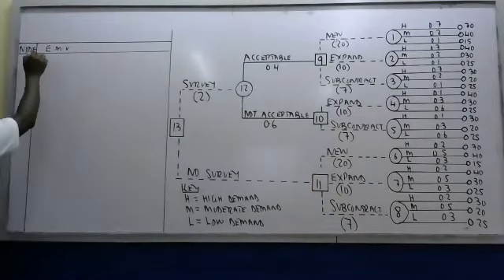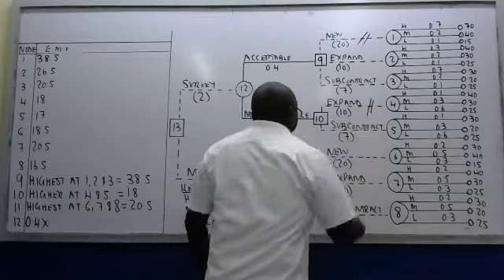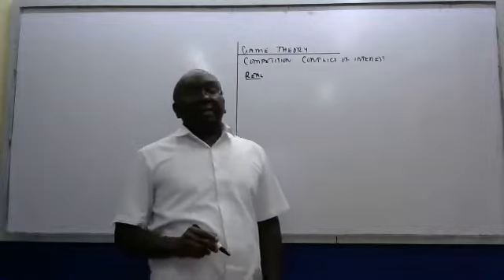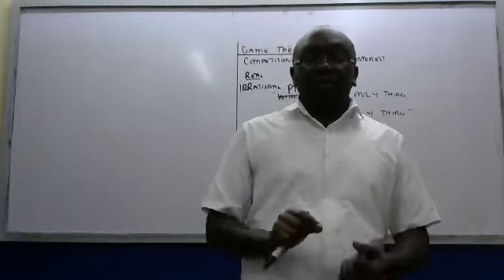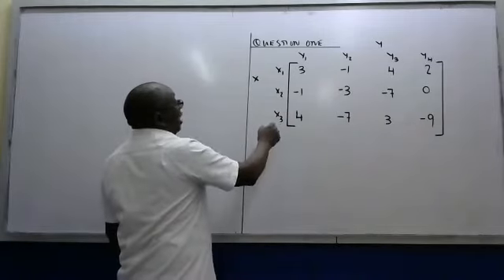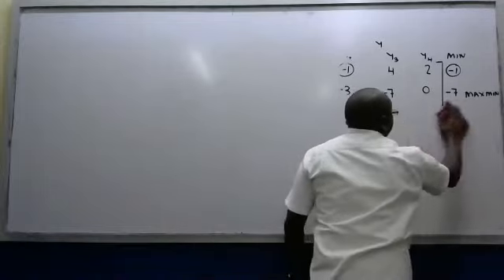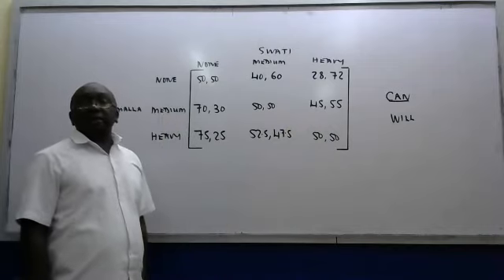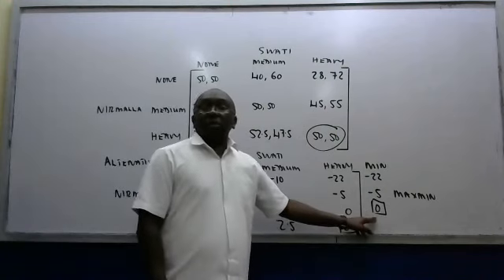QUANTITATIVE ANALYSIS LESSON DONE ON 26 06 2021